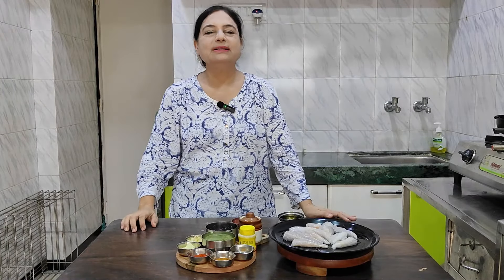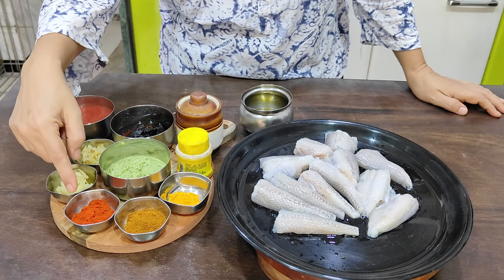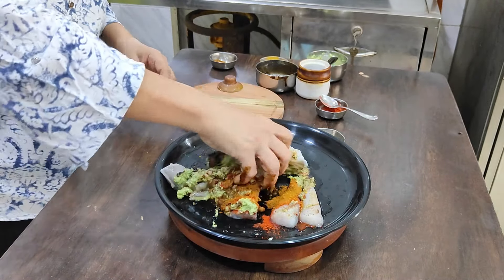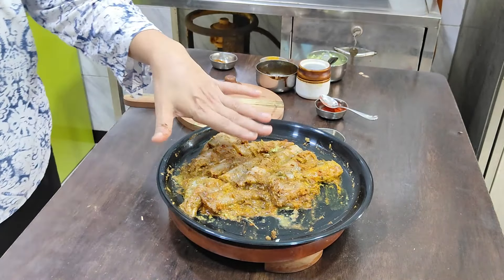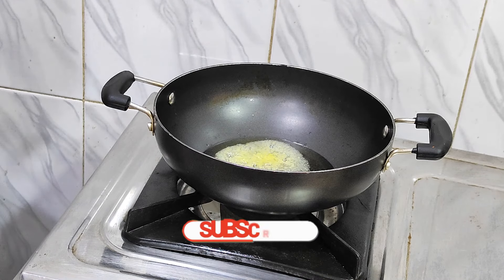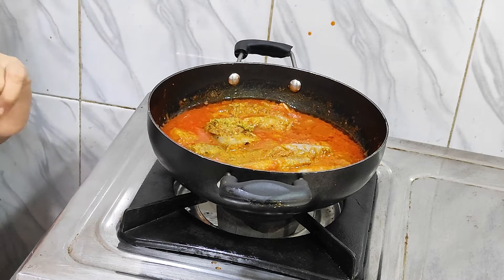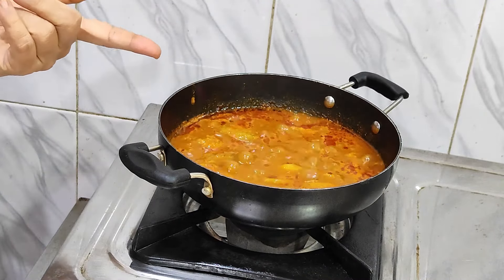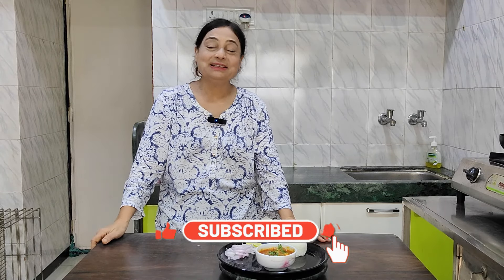५ मिनिटात होणारे पावशे बोंबिल | गटगटे बोंबिल | Rainy Day Bombay Duck Curry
साहित्य:

 ५,६. बोंबिल                 तुकडे  केलेले
५,६ लसूण पाकळ्या.       ठेचलेला
१/२ चमचा.                    आगरी मसाला
१चमचा.                         लाल तिखट
१चमचा.                        ओलं खोबरं आणि कोथिंबीर वाटण
१/२ चमचा.                     मीठ
३,४                               चिंचेचे बोटूक
२चमचे.                          तेल
१टोमॅटो                         प्युरी करून
१चमचा.                         आलं लसूण पेस्ट
१/४चमचा.                      हींग
१/२ चमचा.                     हळद

कृती:

प्रथम  चिंचेमध्ये पाणी घालून चिंचेचा कोळ काढा.
नंतर बोंबलामध्ये  आलं लसूण पेस्ट, हळद, लाल तिखट, मीठ, आगरी मसाला, चिंचेचा कोळ, खोबरं कोथिंबीरीचं वाटण लावून ५ मिनिटं झाकून ठेवा.नंतर मध्यम गॅसवर लंगडीमध्ये ३चमचे तेल घालून चांगले गरम झाले की त्यात हिंग, ठेचलेला लसूण ,लाल तिखट, टोमॅटो प्युरी घालून चांगले परतून घ्या. मिश्रणाला उकळी आली की त्यात मॅरीनेट केलेले बोंबिल घालून कढई हलकेच हलवा. वाटल्यास १/२वाटी  पाणी घाला. उकळी आली की २ मिनिटांनी गॅस बंद करा आणि वरून कोथिंबीर घाला.

मी व्हिडीओ बनवण्यासाठी वापरात असलेले प्रॉडक्ट्स लिंक दिल्या आहेत,
तुम्ही या लिंकवरून मी वापरत असलेले प्रॉडक्ट्स खरेदी करू शकता.

मोबाईल OnePlus Nord CE 3 5G
माइक Boya BY-V10 2.4 ghz
लॅपटॉप Lenovo IdeaPad Slim 3
डेटा स्टोर हार्ड ड्राइव्ह WD 2TB My Passport